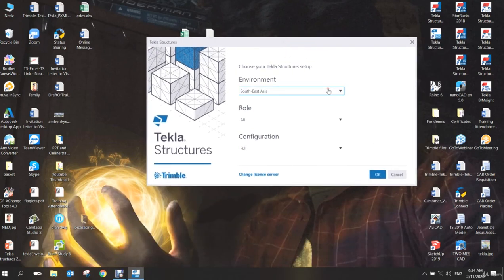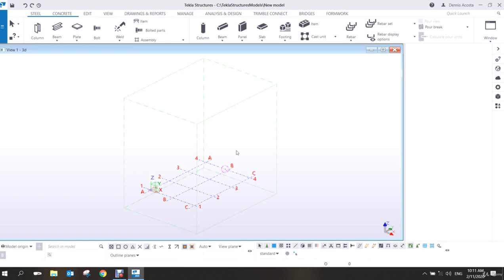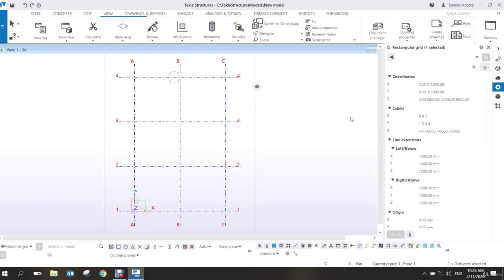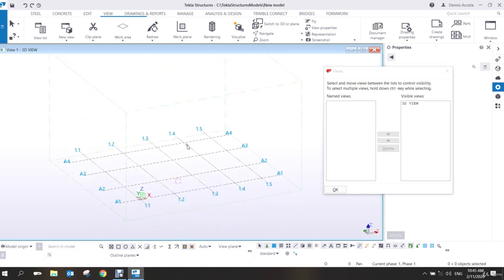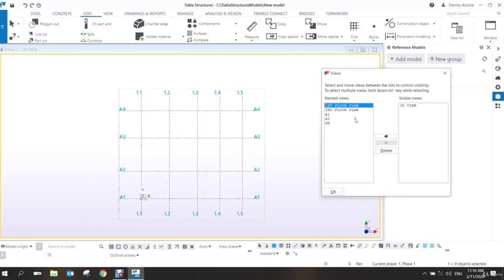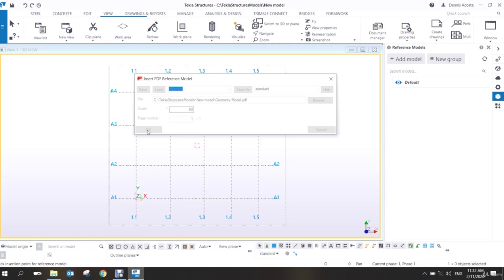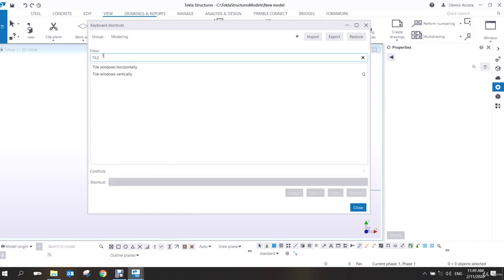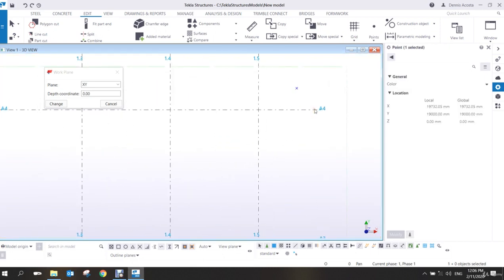1.Tekla Structure Basic Training for Concrete and Steel 18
ការផុសវិឌឺអូទាំងនេះ ខ្ញុំបាទសុំទោស និងការអធ្យាស្រ័យពីសំណាក់លោកគ្រូ អ្នកគ្រូ ព្រមទាំងសាស្រ្តាចារ្យទាំងអស់ នូវចំណុចខុសឆ្គងប្រការណាមួយ ជាពិសេសចំពោះ លោកគ្រូ​
អ្នកគ្រូ និងសាស្រ្តាចារ្យដែលជាម្ចាស់វីឌីអូ ដែលខ្ញុំបាទមិនបានសុំការអនុញ្ញាត ។
គោលបំណងក្នុងការផុសវិឌីអូនេះ ដើម្បីជួយសម្រួលដល់ការសិក្សា ស្រាវជ្រាវរបស់ វិស្វករទាំងអស់ជាពិសេសនិស្សិតឬវិស្វករដែលពួកគាត់មានការខ្វះខាតថវិការក្នុងការសិក្សាស្រាវជ្រាវតែប៉ុណ្ណោះ មិនមានបំណងអ្វីផ្សេងទៀតឡើយ ។